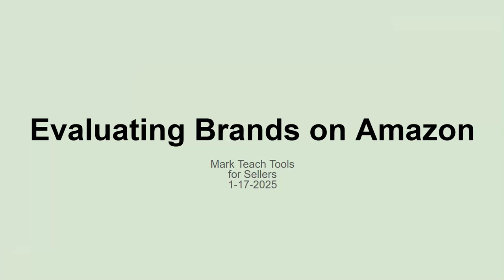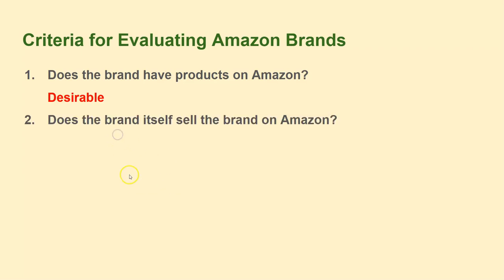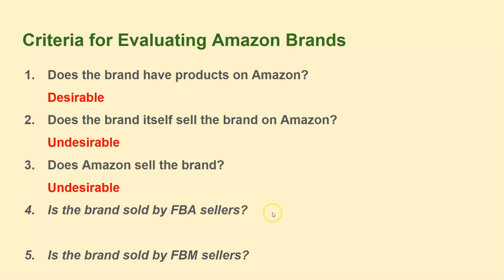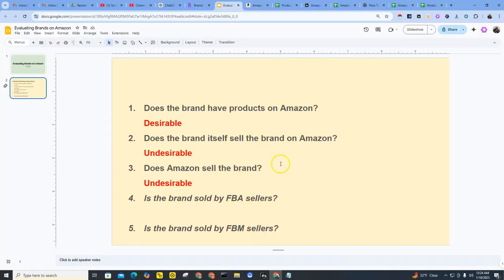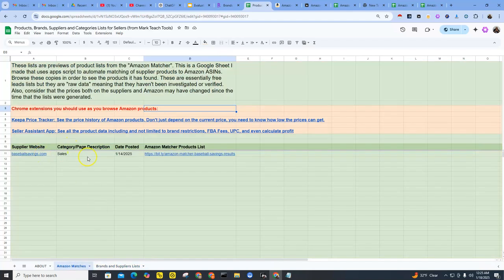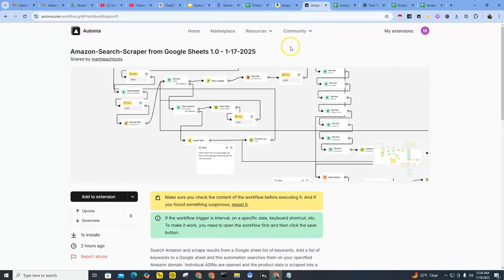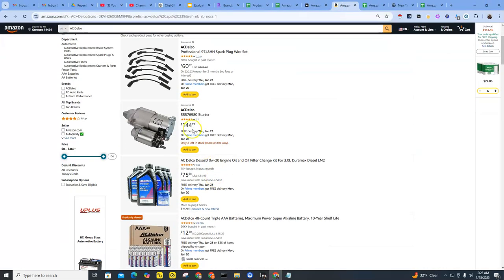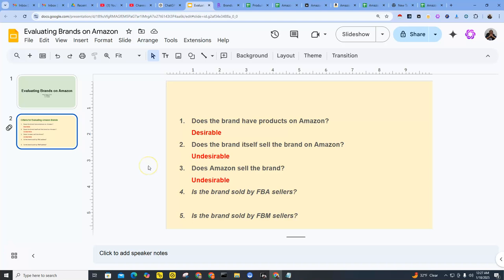Evaluating Brands on Amazon (Criteria and Automations)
Brands are a critical part of product research for Amazon. I have devised a criteria for evaluating brands that helps me figure out which brands I will most likely be able to source profitably. This criteria mainly involves who sells the brand.

A simple Amazon search of a brand name can tell you a lot about a brand even without any software. Then, using browsing automation we can search a large number of brands and collect product results to see which our ideal criteria.

MY RESOURCES

RECOMMENDED SOFTWARE